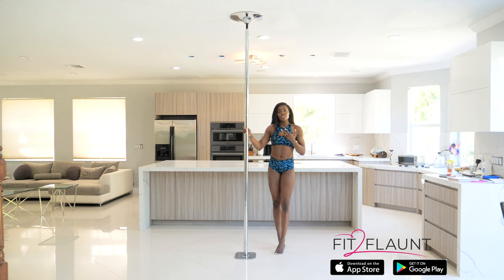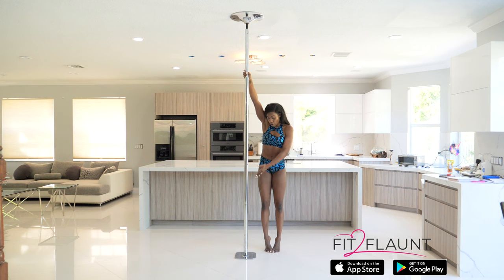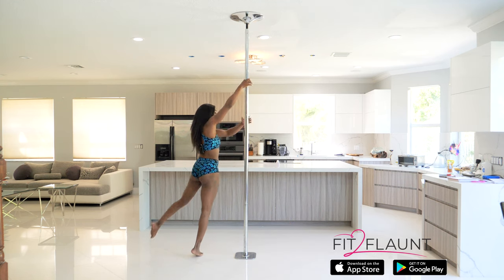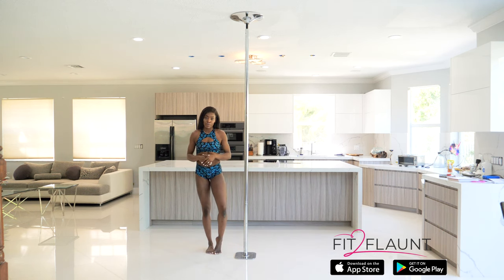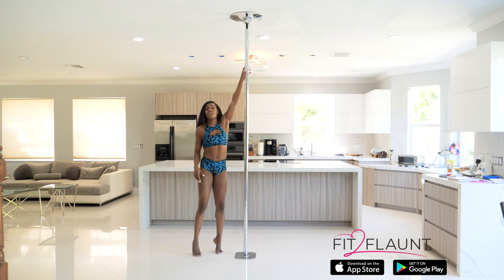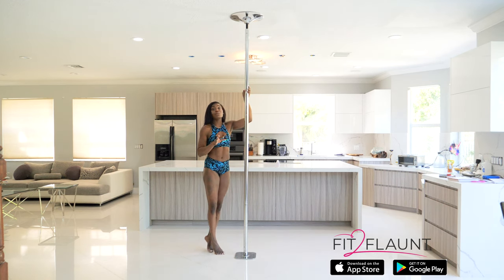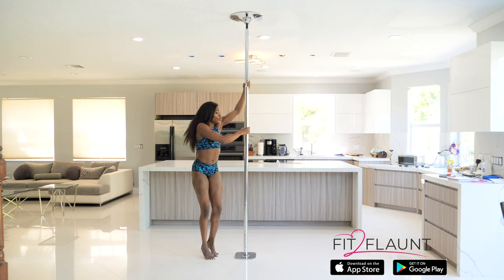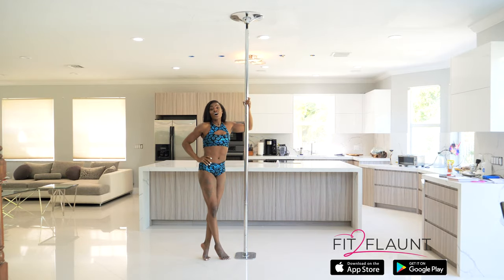Fit 2 Flaunt - How to Climb on Spin Pole - Beginner Pole Fitness dance tutorial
@fitbyshelly Breaks down the basics for learning to climb on spin pole!
Download the Fit 2 Flaunt app for more step by step tutorials and dance routines!

Want to step up your pole game?
Turn your home into your favorite pole dancing studio with a Fit2Flaunt dance pole at Fit2Flaunt.com